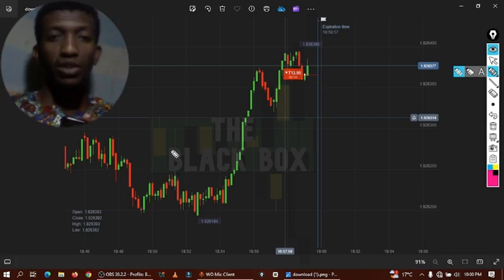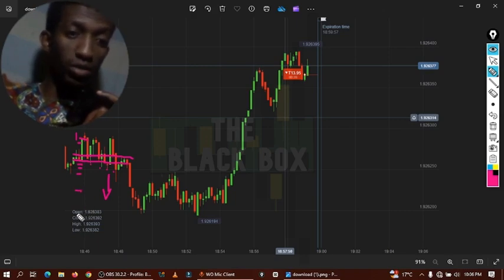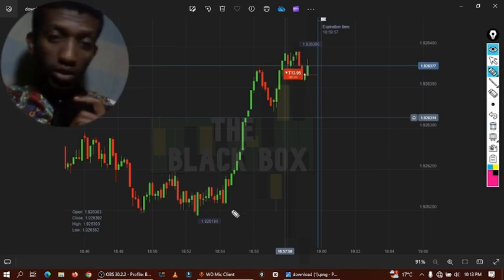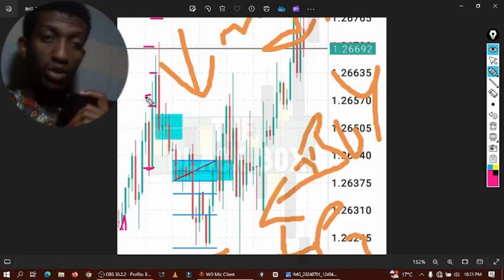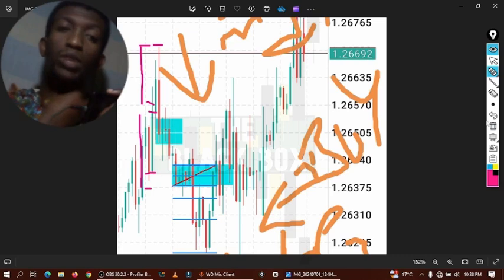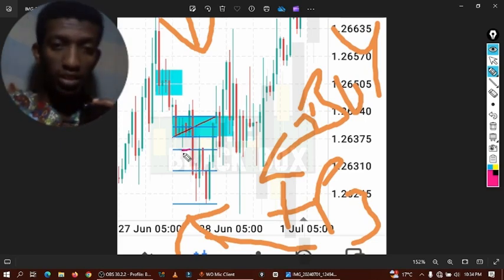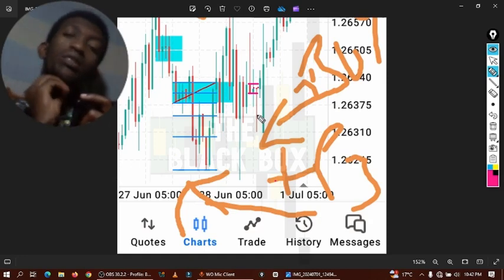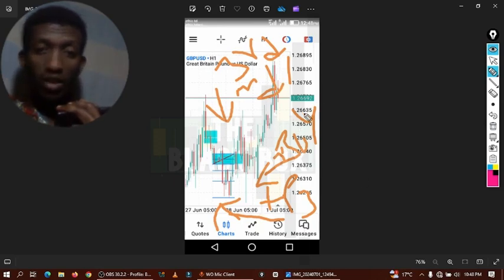The Black Box Free Mentorship 2025 Core Content ep10